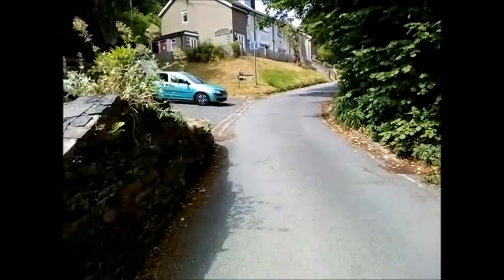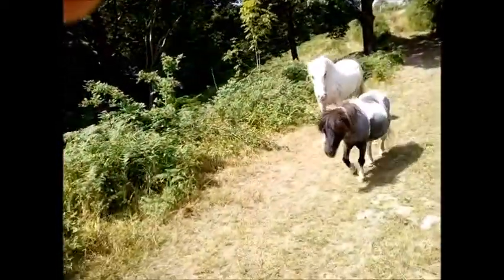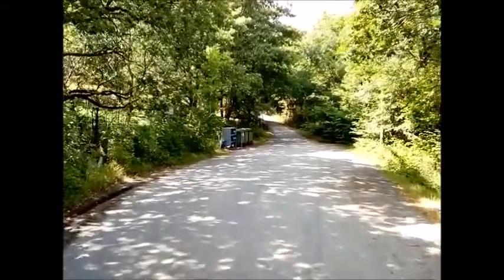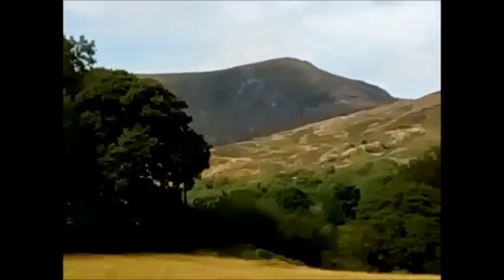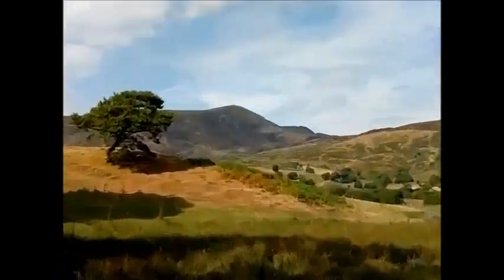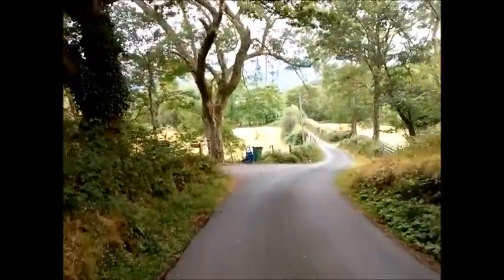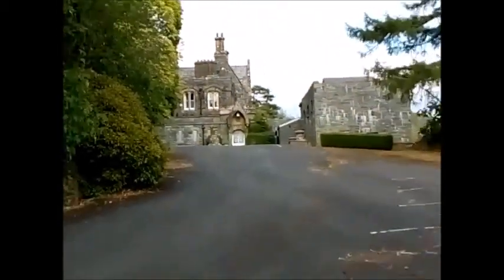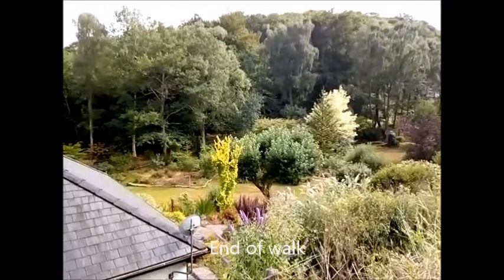B ontddu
A woodland hillside walk from this village on the side of the Mawddach Estuary in North Wales